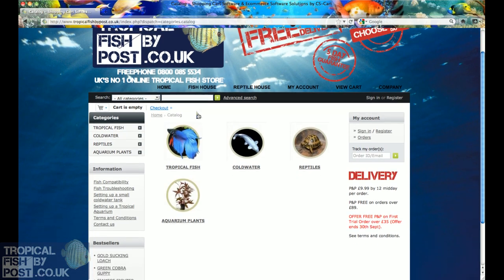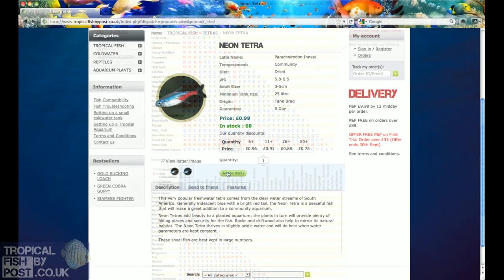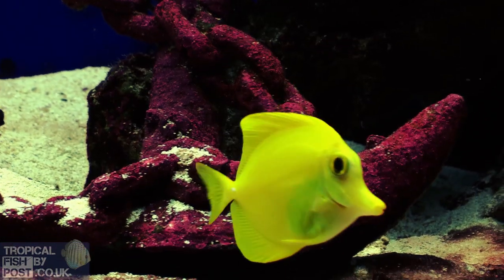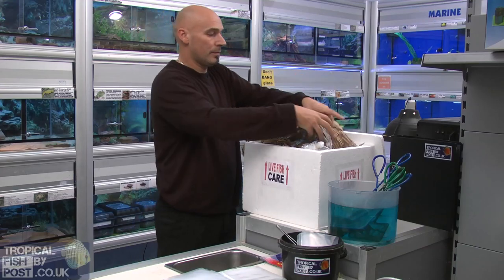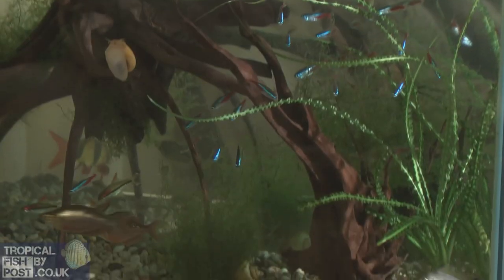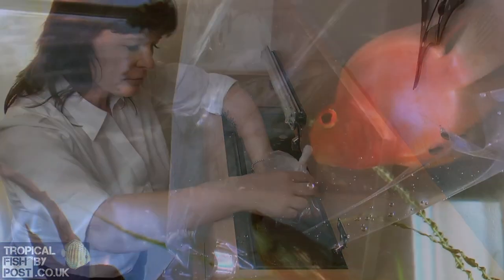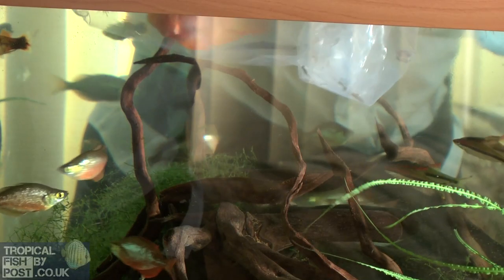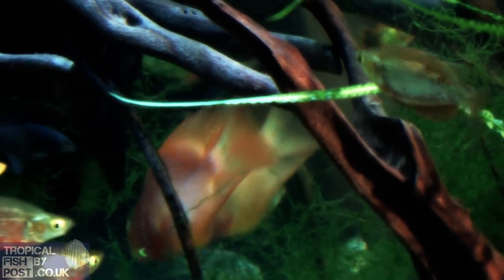Tropical Fish By Post - Instructional Video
A video explaining and detailing the Tropical Fish By Post method for posting and the customer's process when the fish arrive. DOP, Edit and Direction by Tug Phipps for MindGlue Media. Camera Assistant - Steve Gray